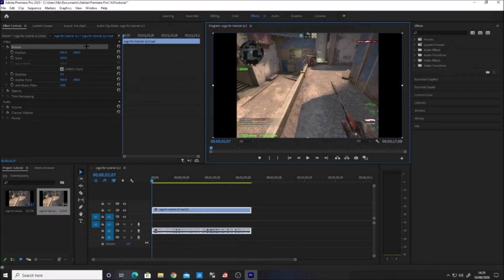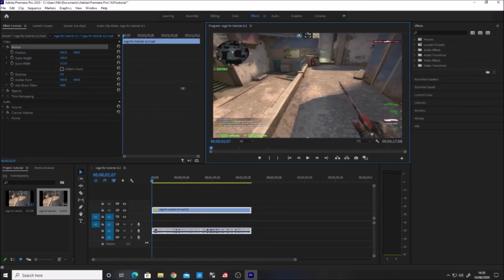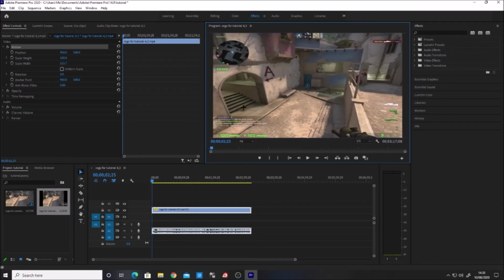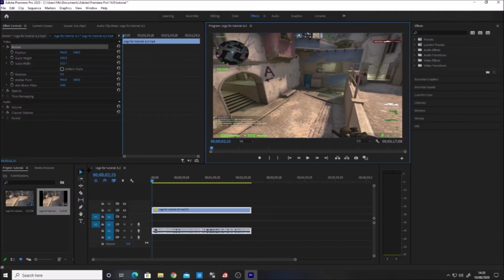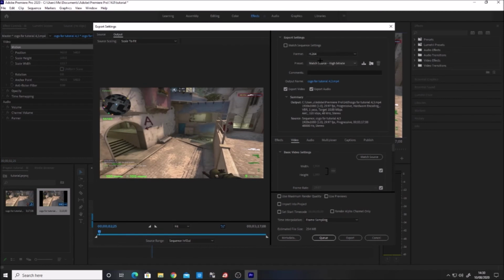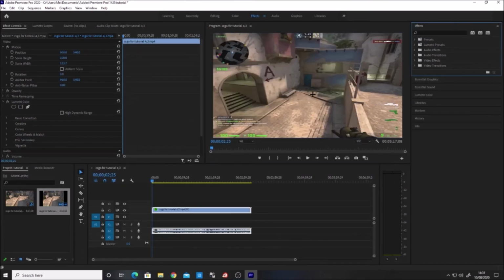How To Remove Black Bars From CS:GO Video In Premier Pro For Free(Upload Stretched Resolution) 2020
hey guys in this tutorial i will show you how to remove black bars from csgo videos in premier pro for FREE!

or upload any other game in stretched resoloution!